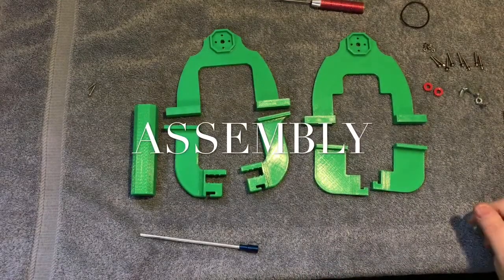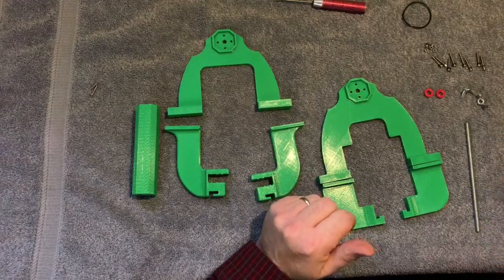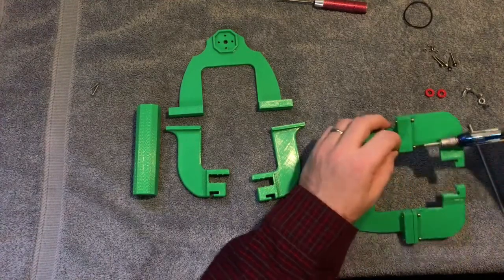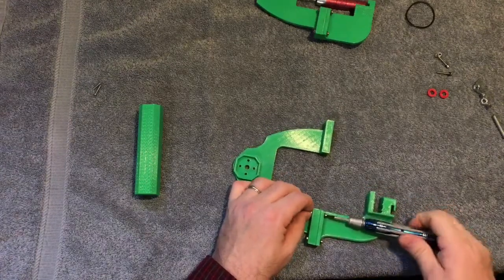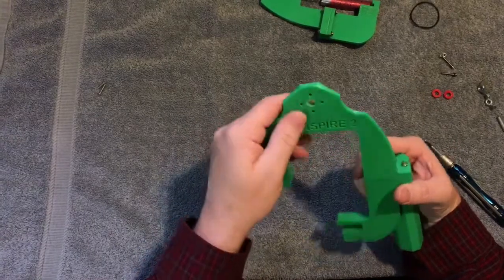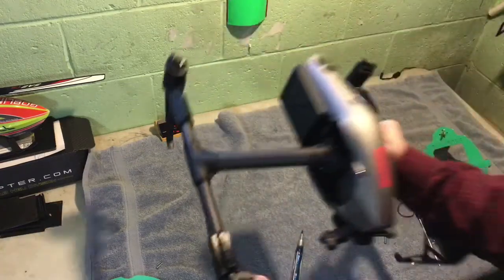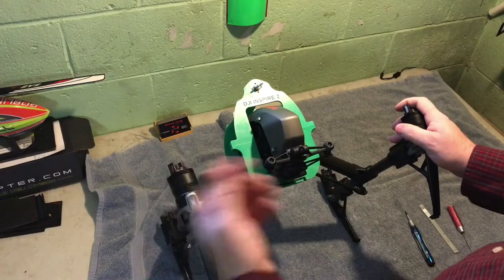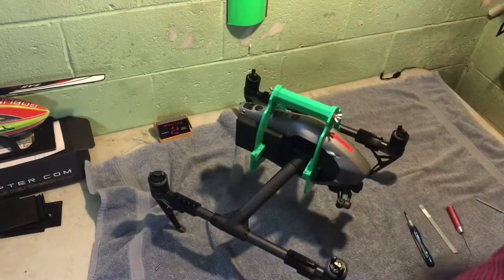DJI Inspire 2 handle for ground filming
Assembly, installation and demonstration of my 3D printed Inspire 2 ground handle.

Thingiverse link